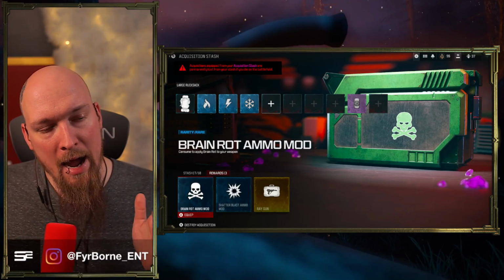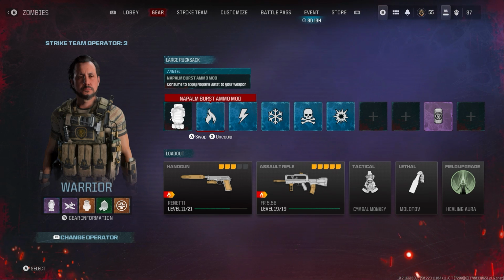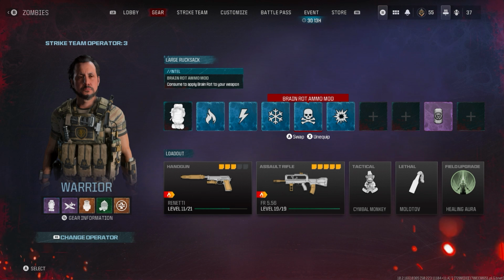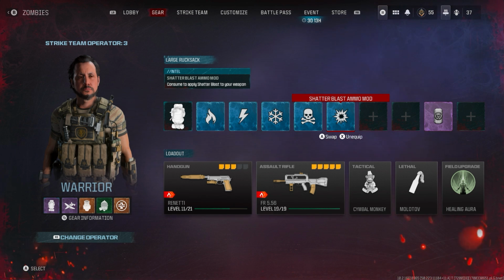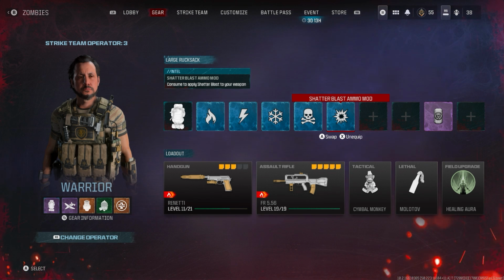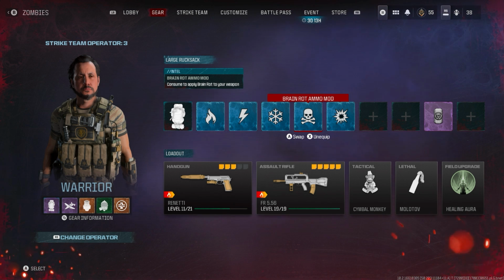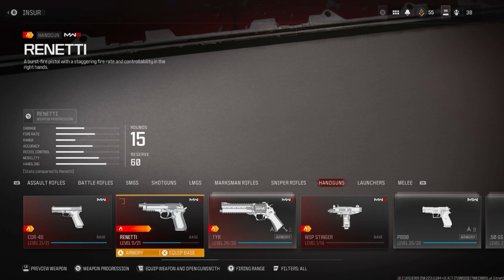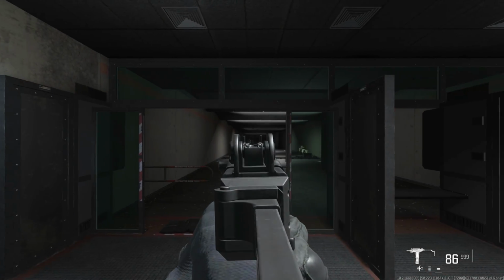MWZ Academy: Ammo Mods Explained Simply And How To Missions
A Brief overview of the Modern Warfare Zombie Ammo Mods, What they are and what they do, with a Bonus How to Complete the Ammo Mod Missions

FyrBorne's PyroManiacs and !Merch
Partnered With !Guilded
Partnered with AVerMedia !avermedia